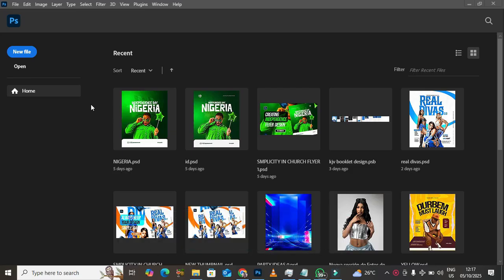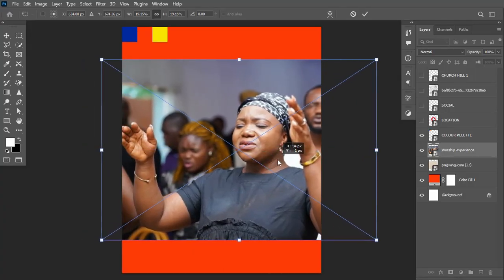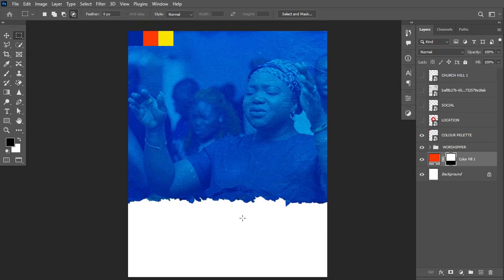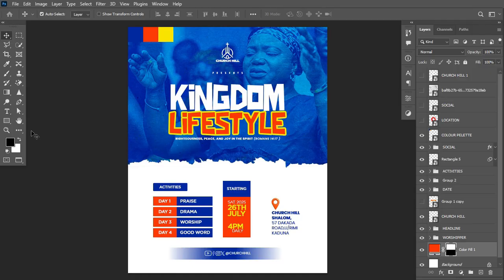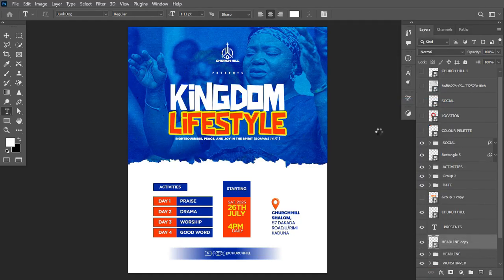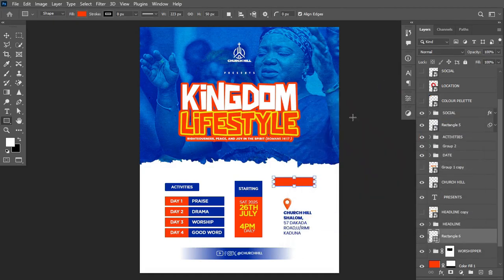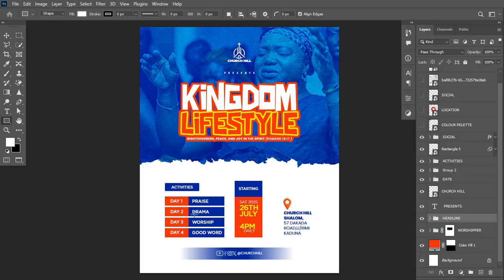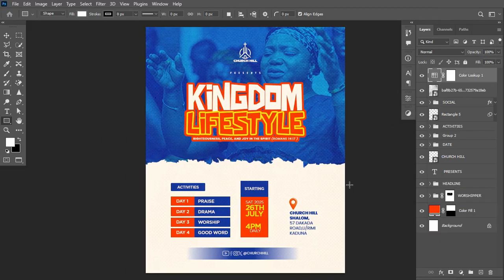CHURCH POSTER DESIGN MADE EASY 🎨 PHOTOSHOP TUTORIAL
Design a beautiful Church Poster in Photoshop with ease! 🙌✨ In this tutorial, you’ll learn simple, step-by-step techniques to create a clean, professional, and eye-catching church poster that grabs attention. Perfect for beginners and experienced designers looking to sharpen their Photoshop skills. Watch till the end to discover pro tips for layout, color balance, and typography!